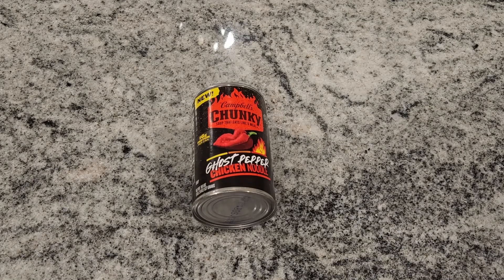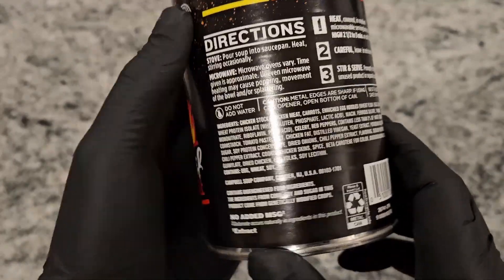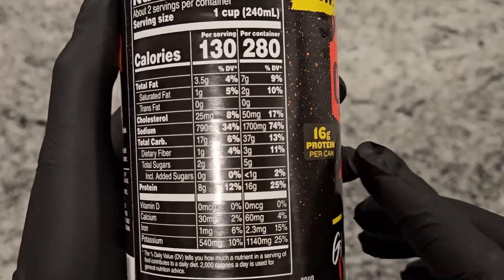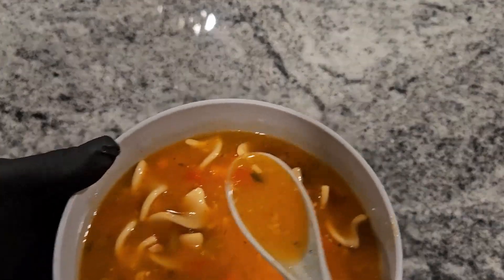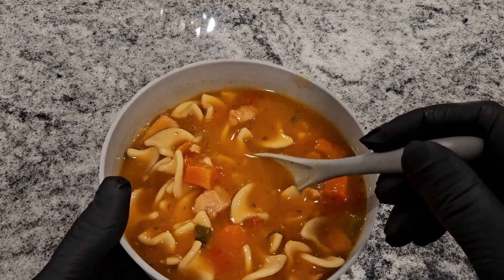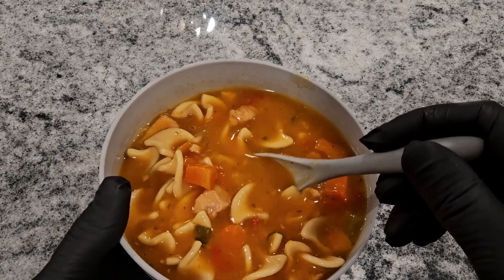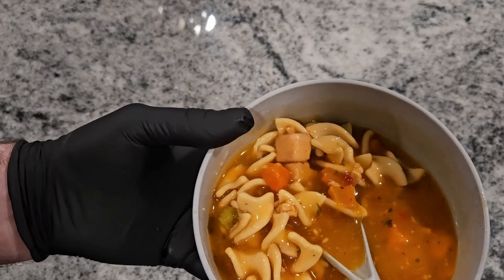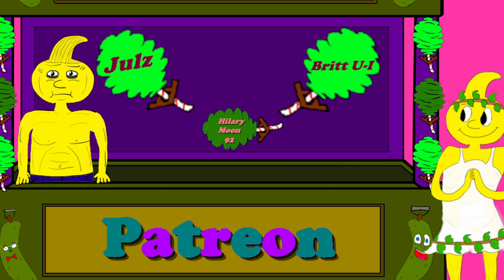Campbell's Chunky Ghost Pepper Chicken Noodle Soup Review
Johnny Orion tackles Campbell's Chunky Ghost Pepper Chicken Noodle Soup. Is it hot enough to set his mouth on fire? Tune in to find out!